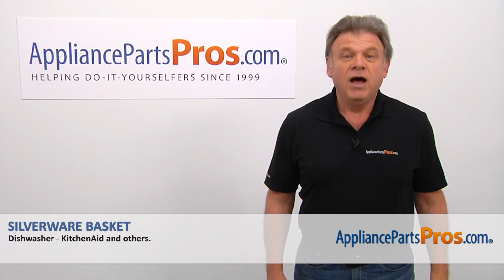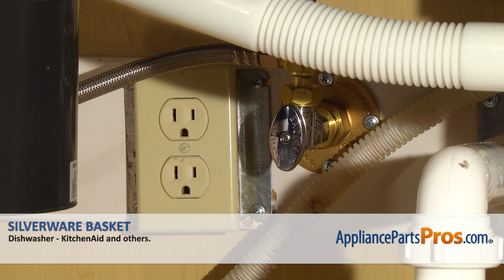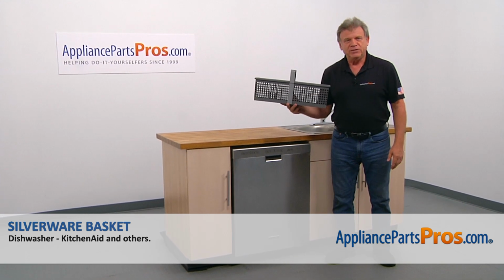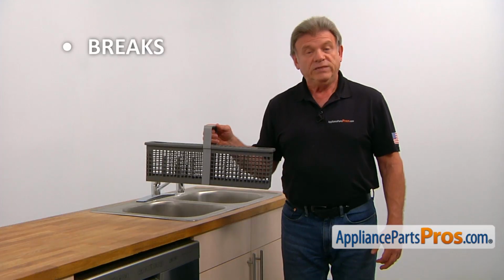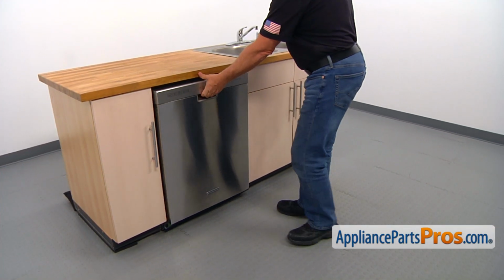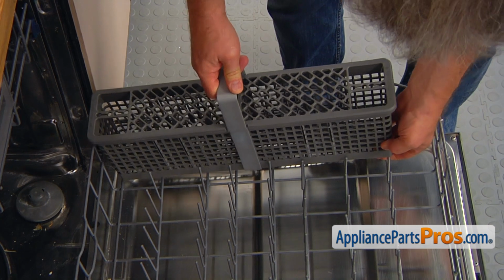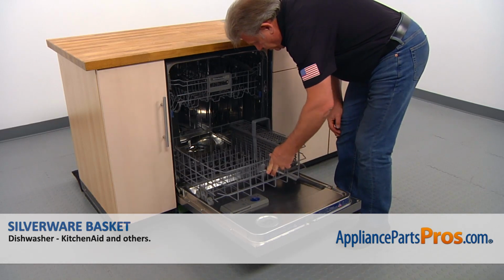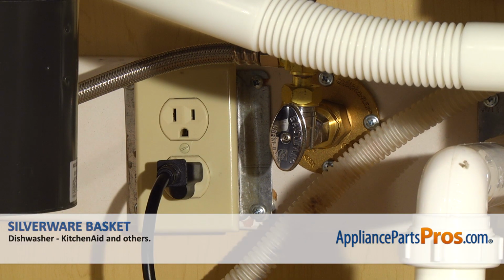How To: Whirlpool/KitchenAid/Maytag Silverware Basket WPW10473836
Symptoms: lost or broken.

Tools: none.

This Whirlpool/KitchenAid/Maytag made Dishwasher Silverware Basket replaces the following older part numbers on Whirlpool, Maytag, KitchenAid, Jenn-Air, Amana, Magic Chef, Admiral, Norge, Roper, Sears, and Kenmore Dishwashers: W10473836, W10195723, W10195722, B008DJMCY2, B00LHR9WEU.